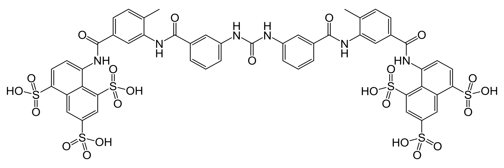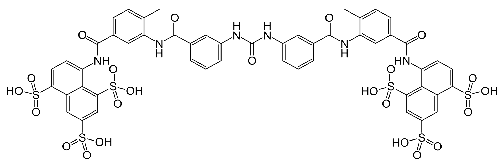Suramin | Wikipedia audio article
This is an audio version of the Wikipedia Article:
Suramin

SUMMARY
Suramin is a medication used to treat African sleeping sickness and river blindness. It is the treatment of choice for sleeping sickness without central nervous system involvement. It is given by injection into a vein.Suramin causes a fair number of side effects. Common side effects include nausea, vomiting, diarrhea, headache, skin tingling, and weakness. Sore palms of the hands and soles of the feet, trouble seeing, fever, and abdominal pain may also occur. Severe side effects may include low blood pressure, decreased level of consciousness, kidney problems, and low blood cell levels. It is unclear if it is safe when breastfeeding.Suramin was made at least as early as 1916. It is on the World Health Organization's List of Essential Medicines, the most effective and safe medicines needed in a health system. In the United States it can be acquired from the Center for Disease Control (CDC). The cost of the medication for a course of treatment is about 27 USD. In regions of the world where the disease is common suramin is provided for free by the World Health Organization.